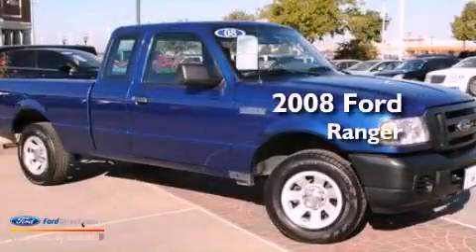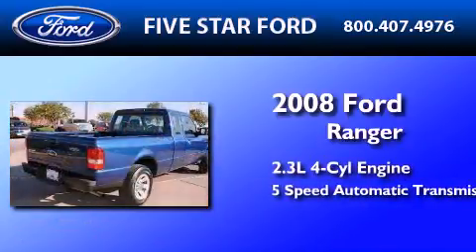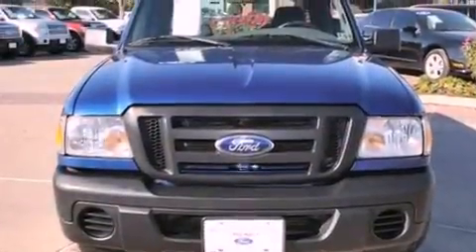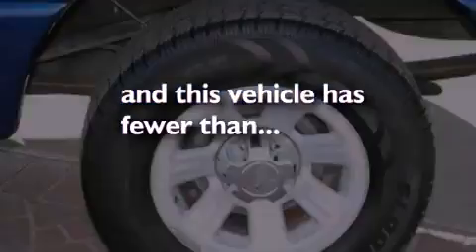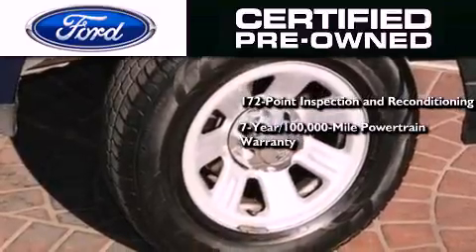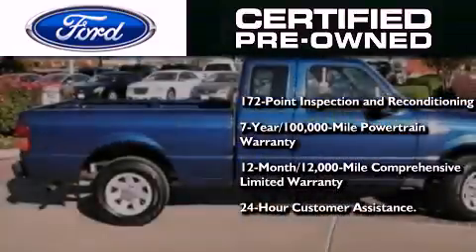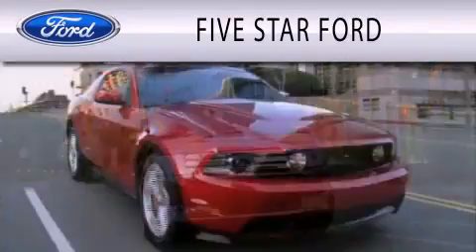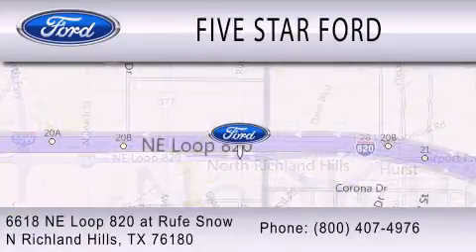Preowned 2008 FORD RANGER North Richland Hills TX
Year : 2008
 Make : FORD
 Model : RANGER
 Engine : 2.3L I4 16V MPFI DOHC
 Trans . : 5-SPEED AUTOMATIC
 Exterior : VISTA BLUE CLEARCOAT METALLIC
 Miles : 50,885
 Interior : MEDIUM DARK FLINT
 Stock : CKE31405A